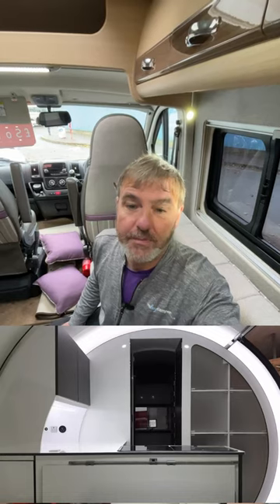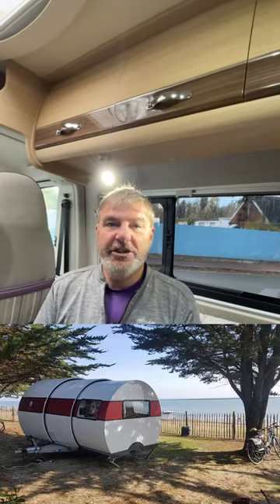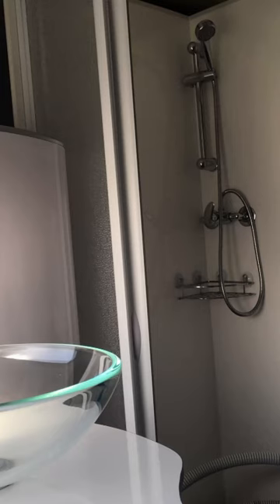Motorhome News - Beauer Compact Extending Caravan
Beauer 3X caravan is for four people, offering plenty of equipment and storage. It is perfect for families.
Initially compact and easily towed like a car, this vehicle undergoes a transformation at the push of a button.
It morphs into a complete living space with a kitchen, dining area, lounge, bathroom, and a spacious bedroom.